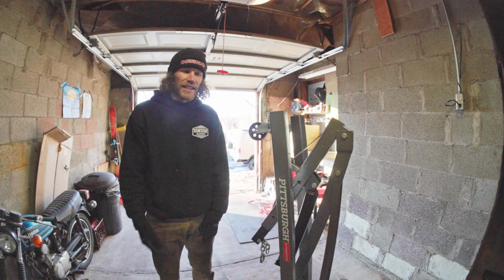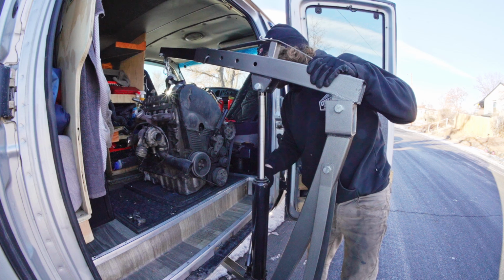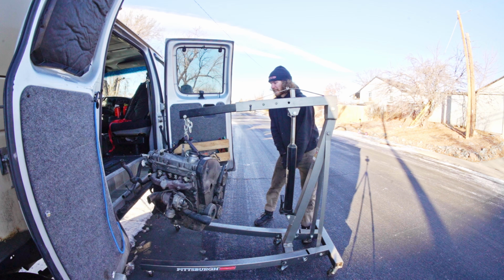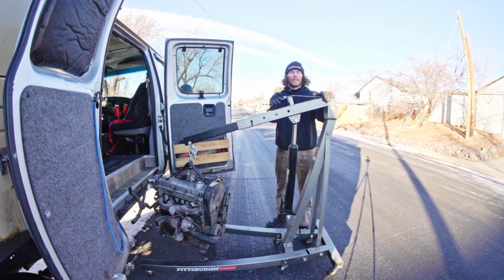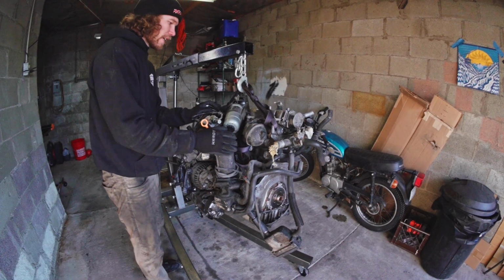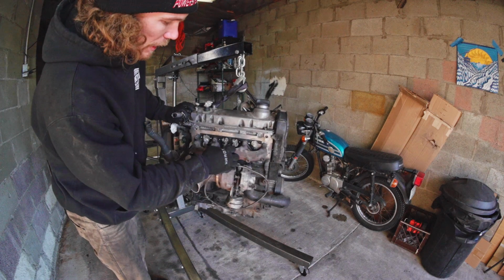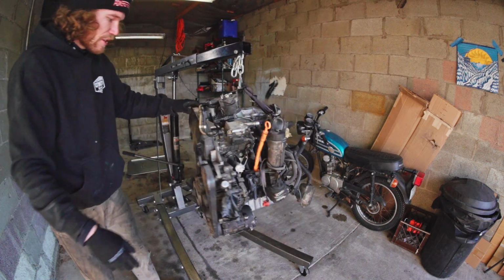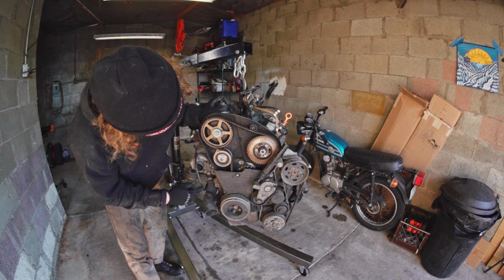BUILD UPDATE: NEWish turbodiesel for the Rabbit!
Olly huffs the new ALH heart for his beast in his garage & covers the WHY and HOW of this next engine :D

Hope ya'll enjoy :D